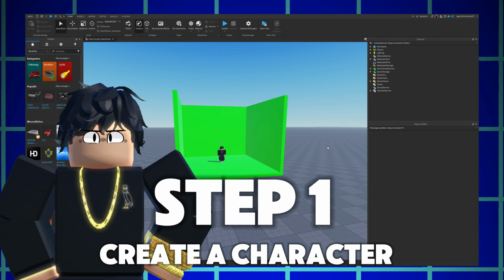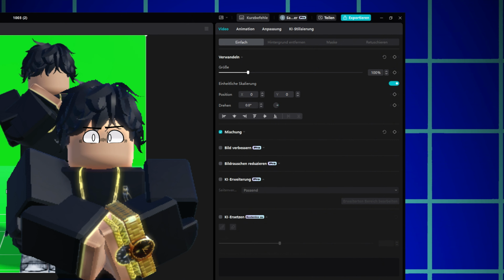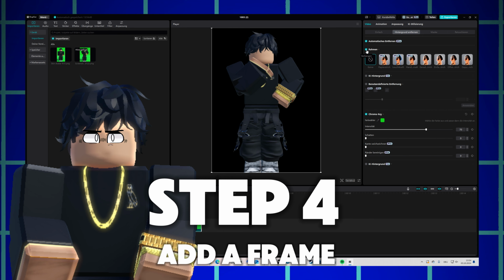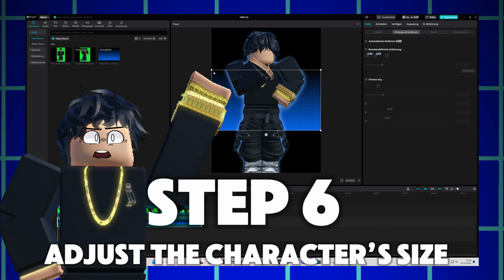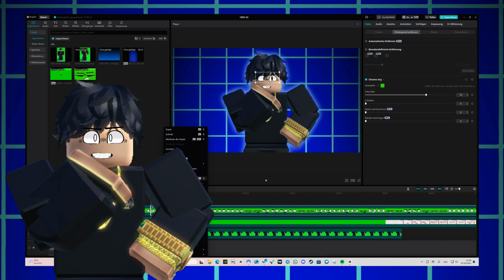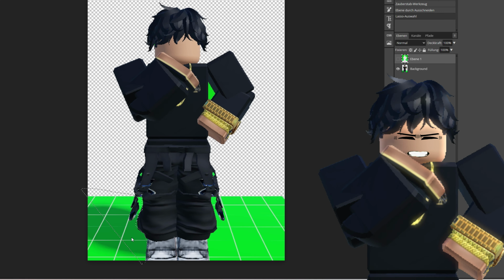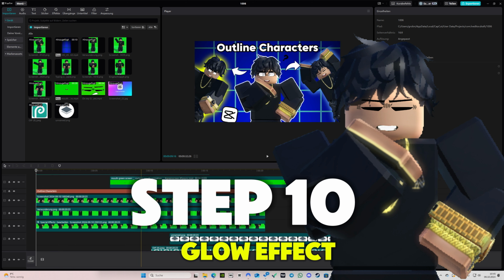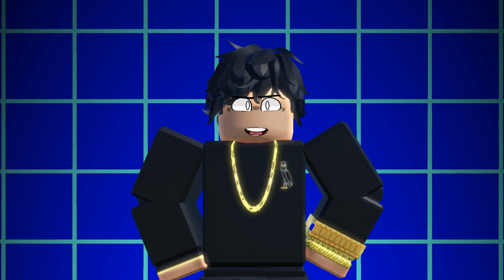How to Outline and illuminate a Character on a Thumbnail with Capcut✂️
▬▬▬▬▬▬▬▬▬▬▬|⌚TIMESTAPS |▬▬▬▬▬▬▬▬▬▬▬
-- TIMESTAPS --
0:00 Intro
0:12 Step 1 Create a character
0:33 Step 2 Automatic removal with CapCut
0:50 Step 3 Remove the green background
1:04 Step 4 Add a Frame
1:20 Step 5 Add a background
1:31 Step 6 Adjust the character´s size
1:40 Step 7 Add facial expressions and gestures
2:01 Step 8 Alternative Photopea
2:36 Step 9 Alternative RemoveBG
2:49 Step 10 How to add a glow effect to your character
3:11 End
3:30 Outro

In  todays video I show you how to outline and illuminate a Character on a Thumbnail with CapCut.
⭐️(like + sub = thanks)
▬▬▬▬▬▬▬▬▬▬▬| 🌐 Social Media |▬▬▬▬▬▬▬▬▬▬
 🌐|All Socials|🌐

💬 Leave a comment telling me what you think, I'm always happy
 to hear what my viewers like and what videos they want to see
in the future!

I▬▬▬▬▬▬▬▬| 🎵🔊Music/  📜Copyright | ▬▬▬▬▬▬▬▬
 a Commercial Plan subscription, which allows me to legally use
them for commercial purposes. 🎵🔊

🎙️ I am using an AI-generated voice from ElevenLabs with a
Creator subscription, which allows me to legally use it for
commercial purposes.

 I receive a discount at no additional cost to you